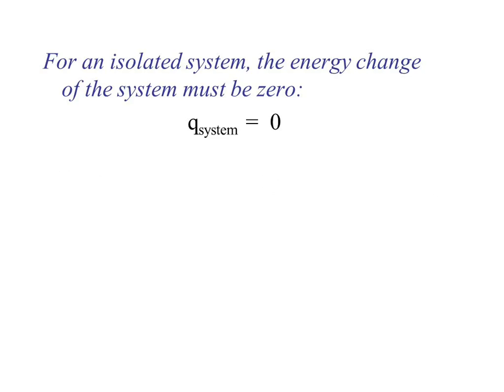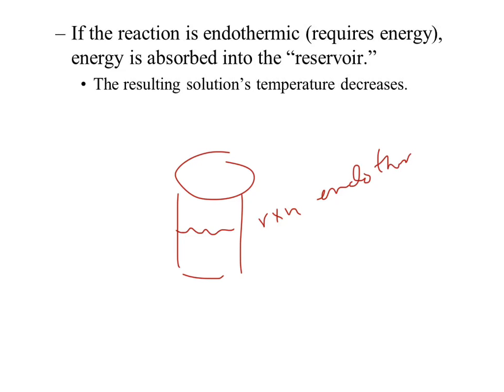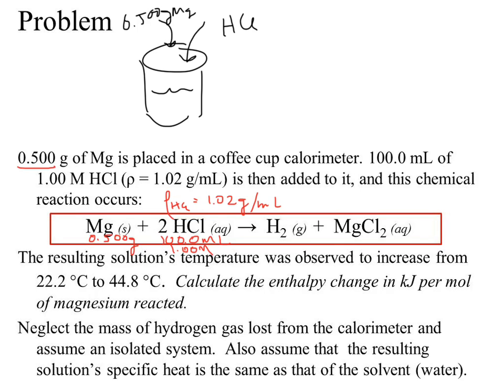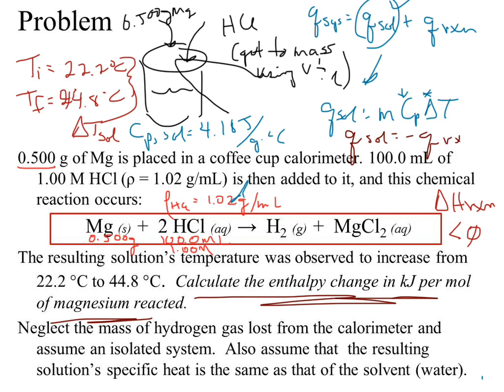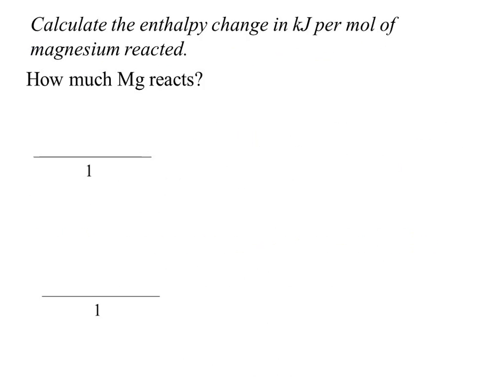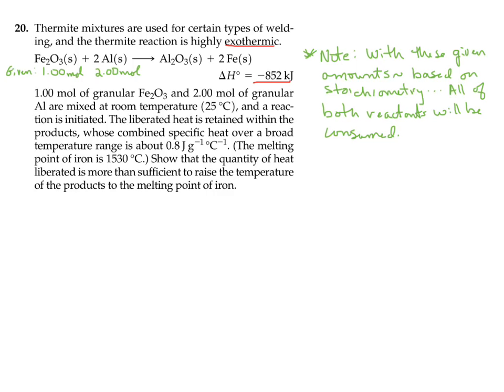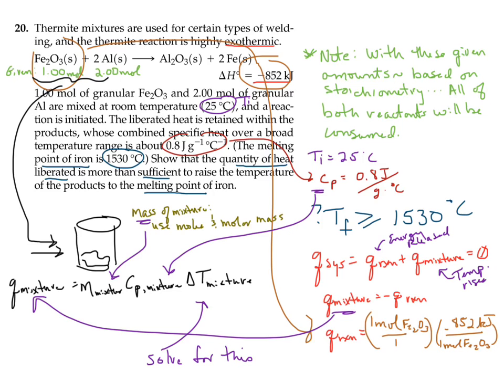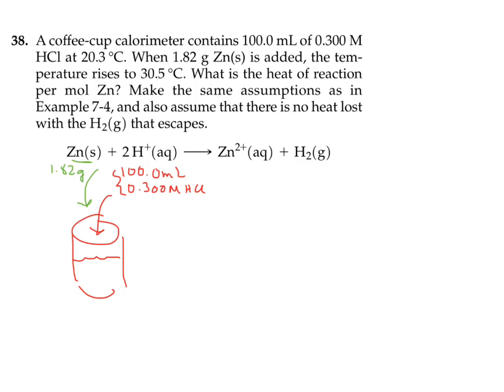CHM165 Calorimetry and Reactions